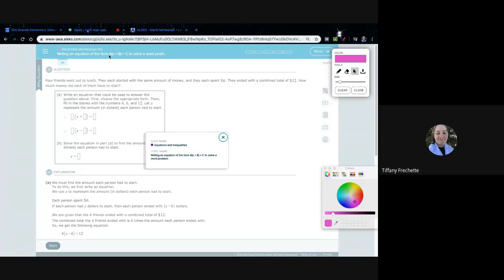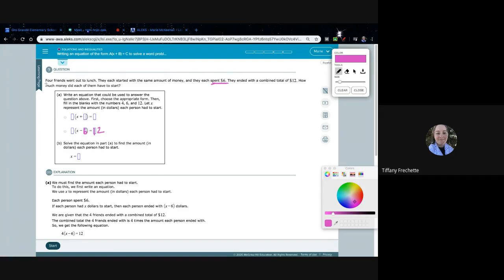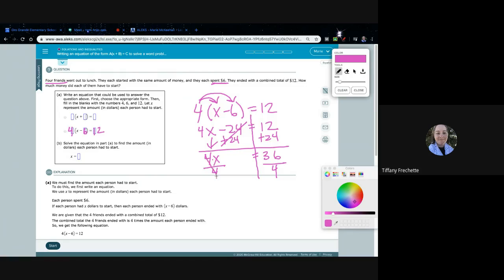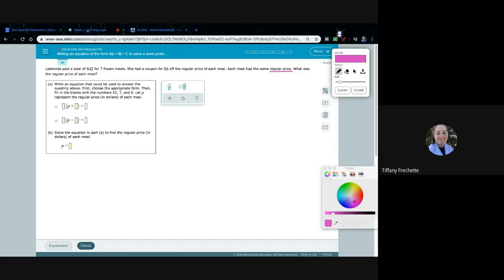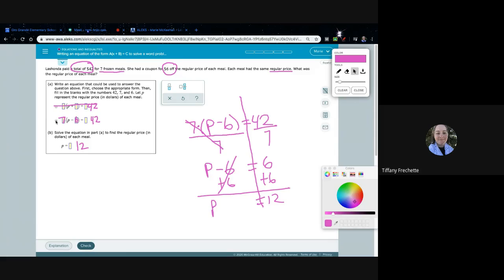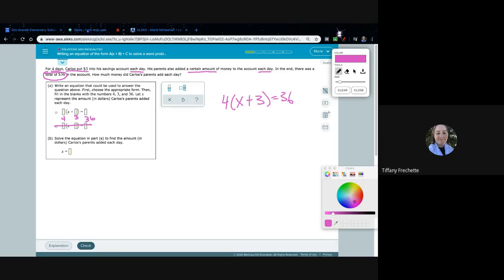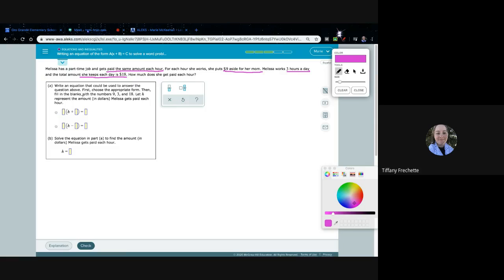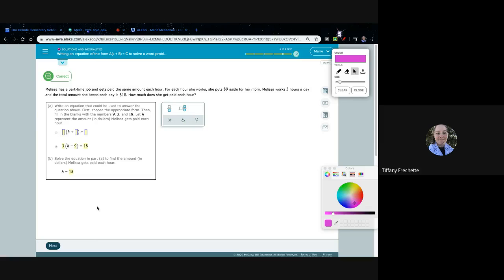Writing an equation of the form Ax+B = C to solve a word problem